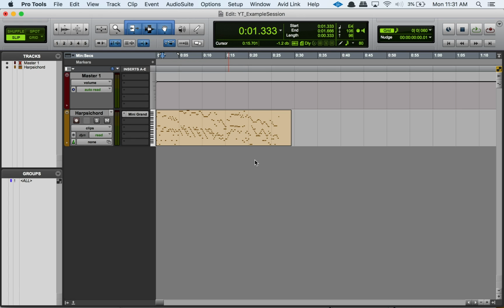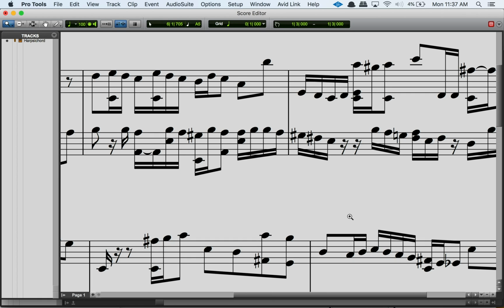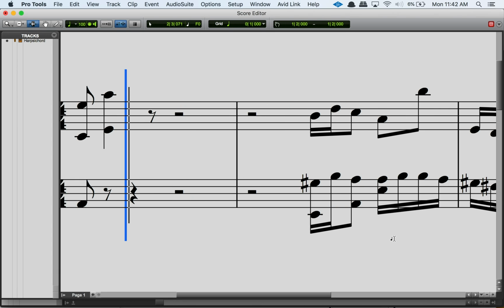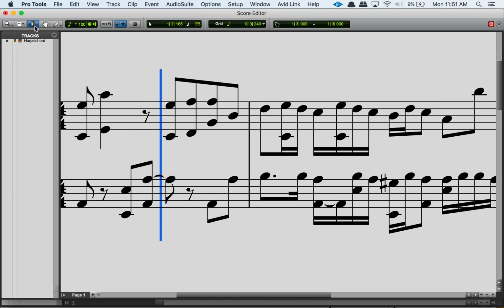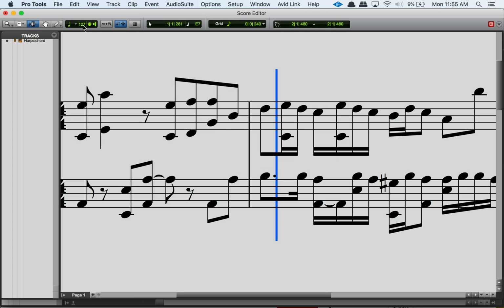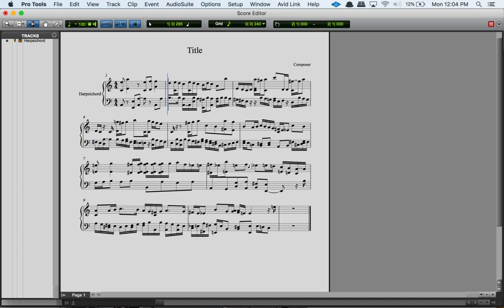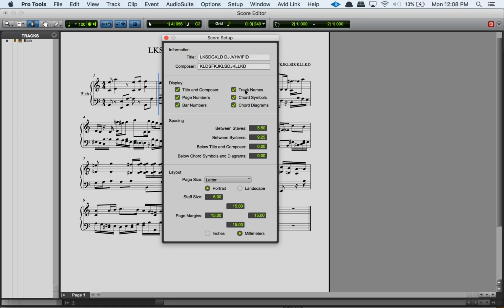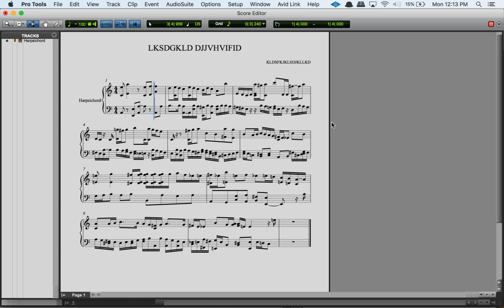Pro Tools Basics: Using the Score Editor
Hi guys!  In this video we talk about using the score editor in Pro Tools.  So check out this video to get started using the score editor to work with your musical score.  I hope you like it!